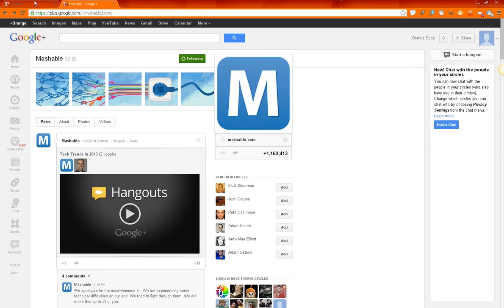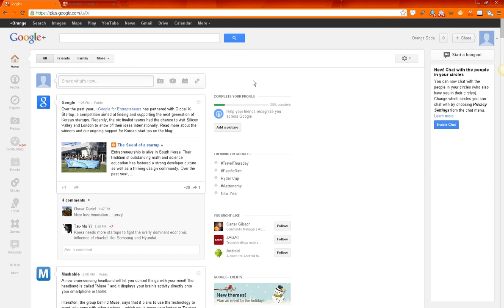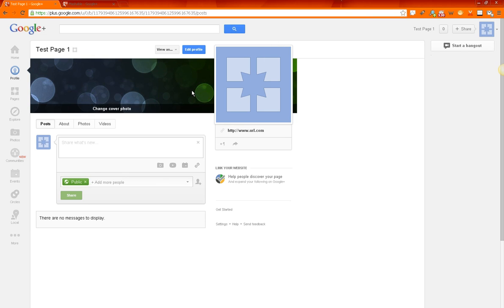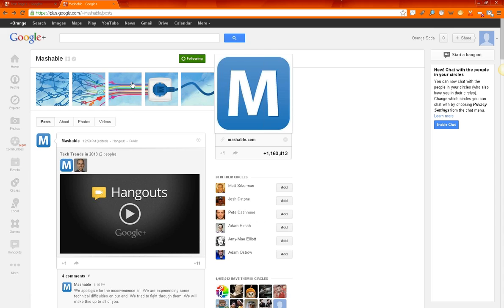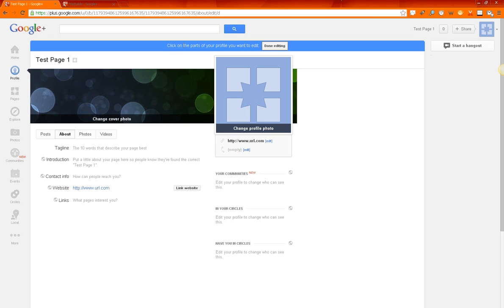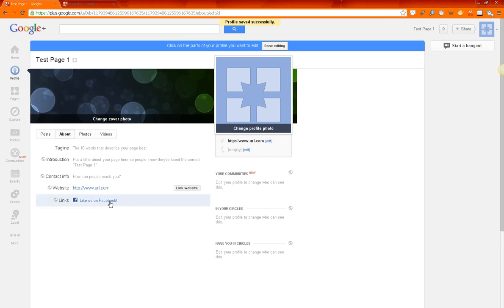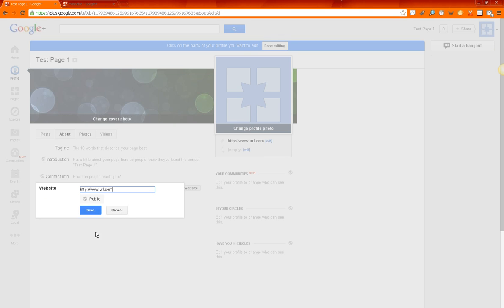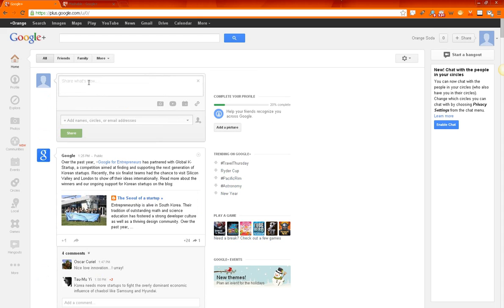An Intro to Google Plus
Google+ is somewhat of a new frontier in the world of social media.  Our PageInk team here at OrangeSoda wants to help you master the newborn social media site so that you can use it to your best advantage as a business owner.